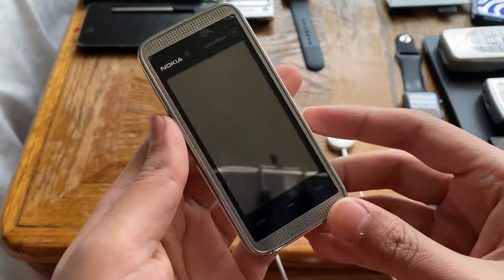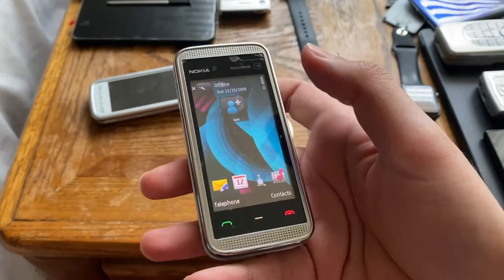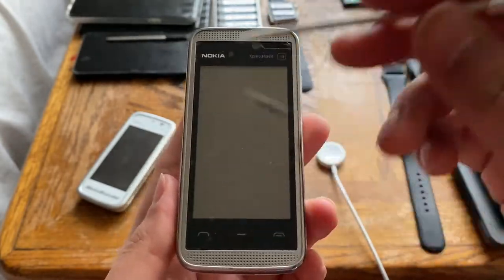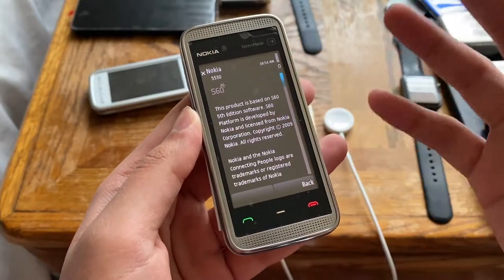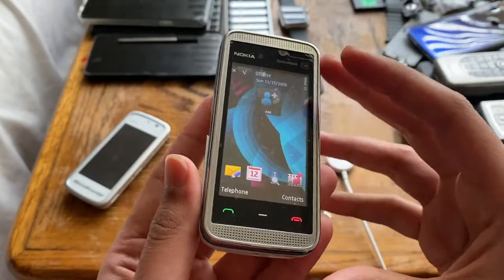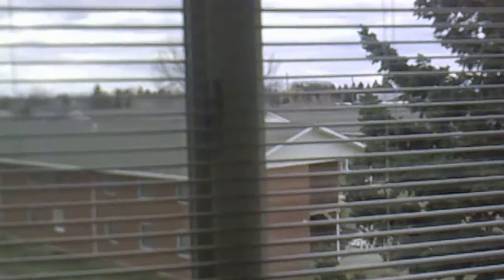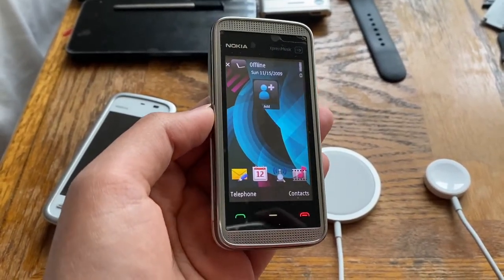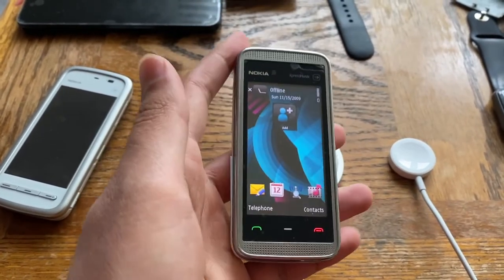Nokia 5530 XpressMusic (2009) | Vintage Tech Showcase | Retro Review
In this video I showcase the Nokia 5530 from 2009. Its a mid range Nokia smartphone which is identical in many ways to the much more expensive Nokia 5800 Xpressmusic. I bought this 5530 from eBay and it was the cheapest Nokia I could find on eBay at the time..and it works!. It was the last of the OG Nokia XpressMusic phones and is a phone in between the Nokia 5230 and Nokia 5800 XpressMusic. It runs Nokia Symbian 9.4 Series 60 OS and was very popular back in the day. Its app store is the Nokia OVI store and it has Nokia's classic Symbian interface. Its also considered as a collectors item at this age and since I am phone collector with a massive phone collection, having this phone was a must. I will also do a Using the Nokia 5530 in 2021 video or a Nokia 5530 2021 or Nokia in 2021. Also Nokia Symbian in 2021. So lets take a closer look at the Nokia 5530 here in 2021!